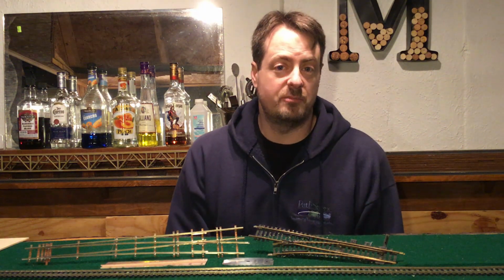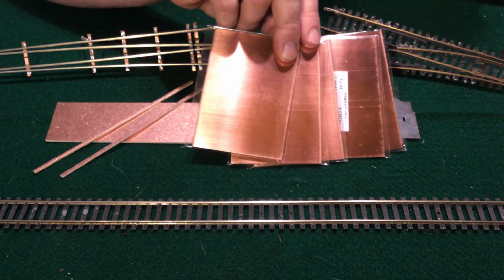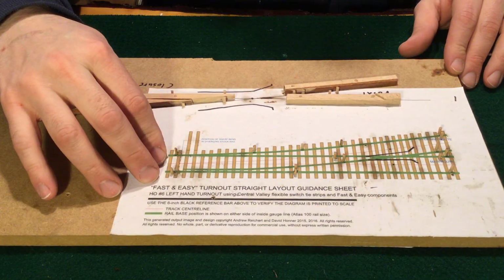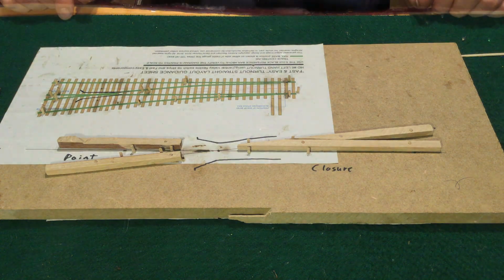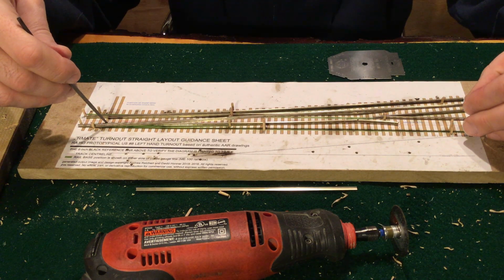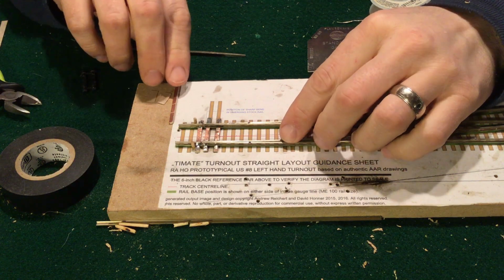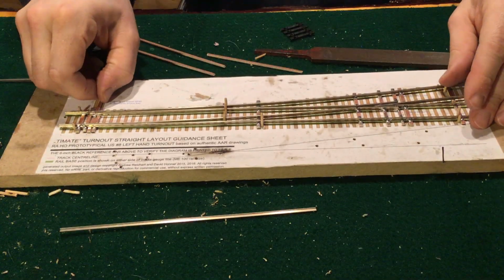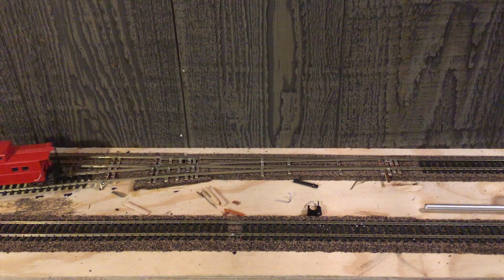Scratch Built Turnout from Flex Track, HO Scale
Building an HO scale turnout from flex track and bulk PC board.